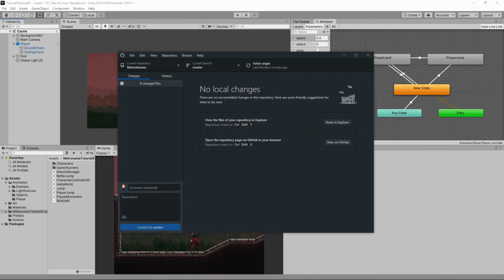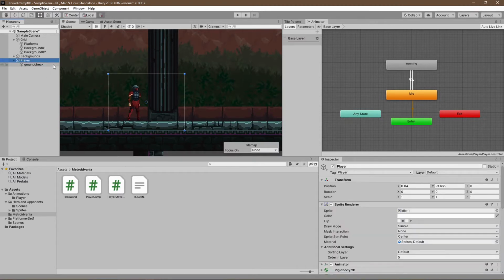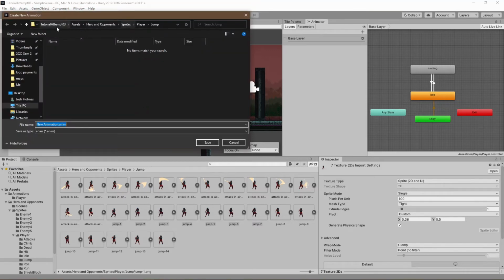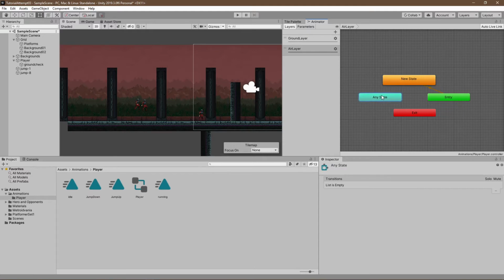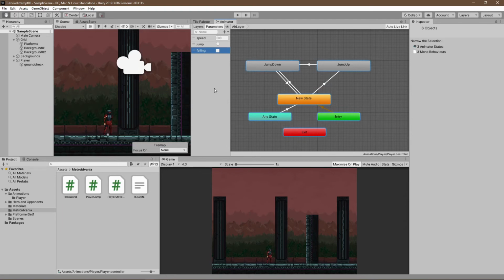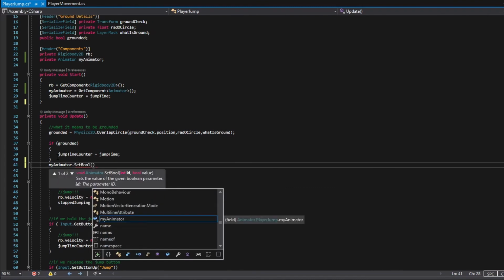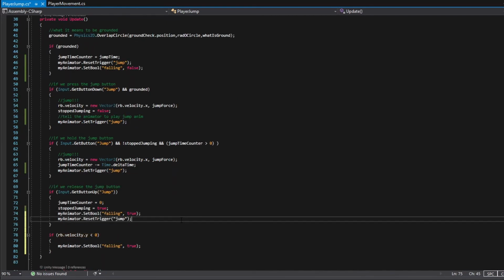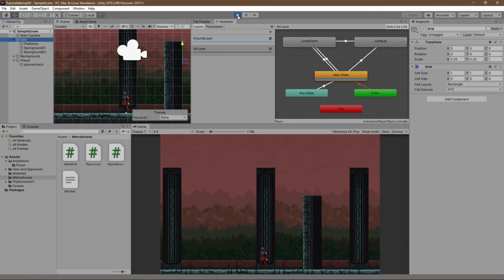Player Jump Animation in Unity 2D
In this video we code and build the animations for our character, in the Unity 2D engine.

In case it wasn't clear enough in the video, you need to make all the transitions in the air layer have no exit time etc to make the animations transition without overlapping.

Sorry this video took so long to come out, I had a lot of exams compared to last semester.